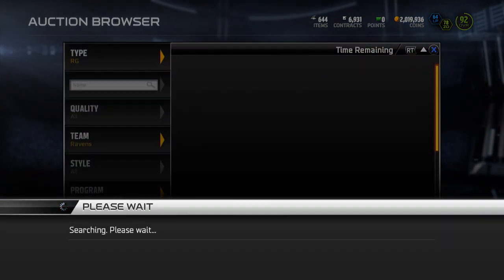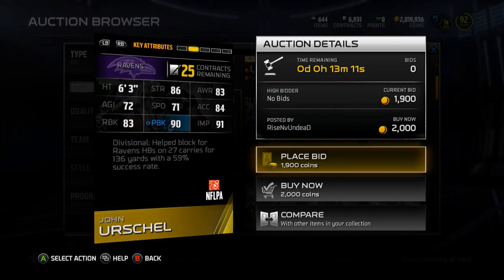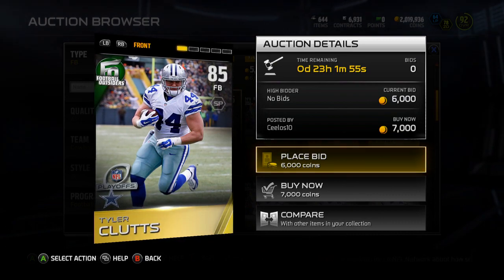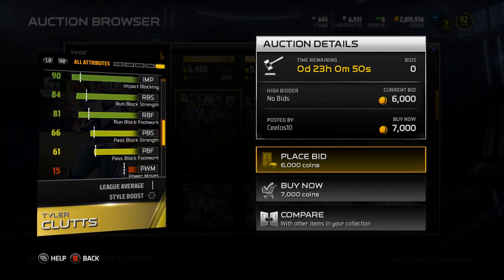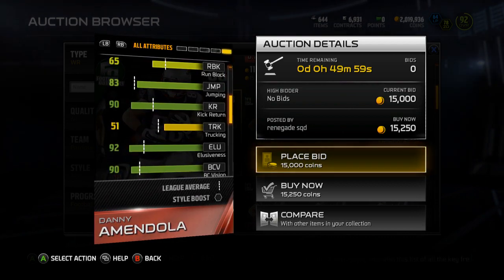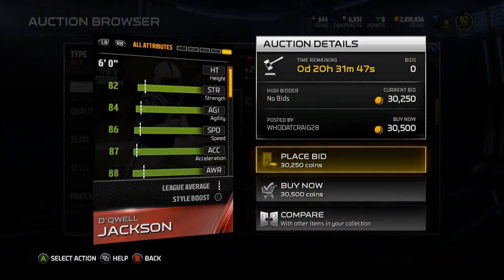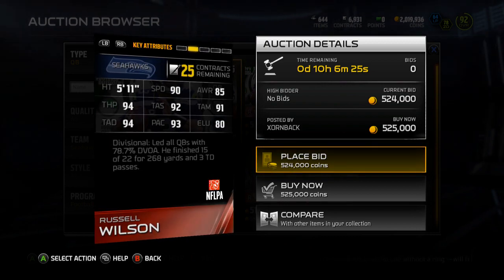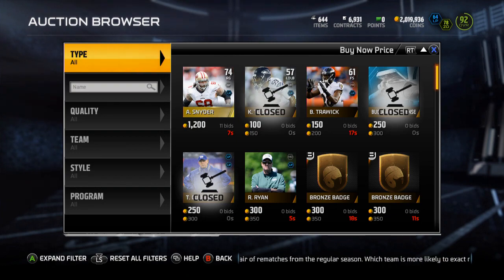Madden 15 Ultimate Team - Episode 153 - New Football Outsiders